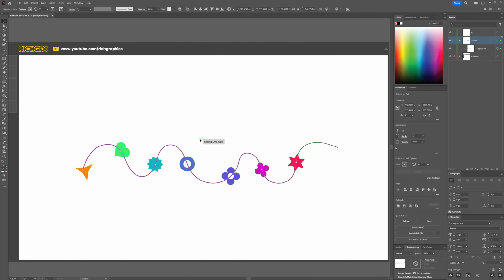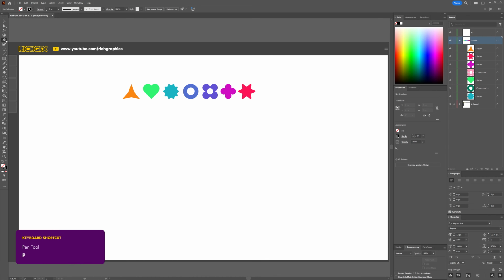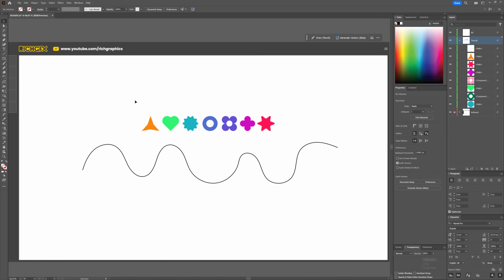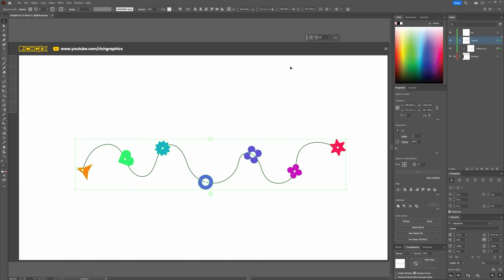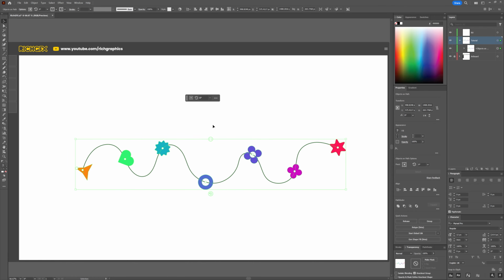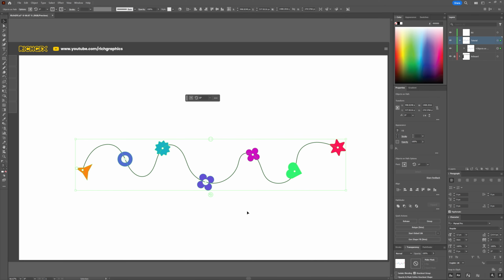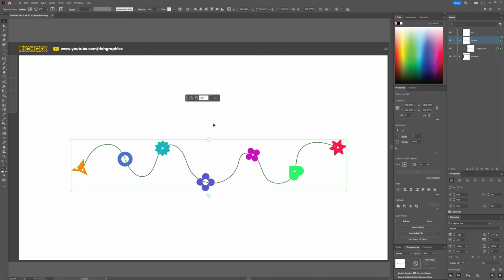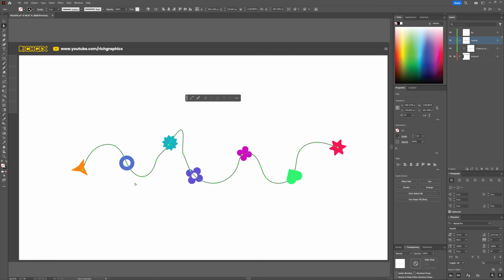How to Use Objects on Path Tool in Adobe Illustrator - Quick 2025 Tutorial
Use the Objects on Path Tool in Adobe Illustrator 2025 to attach shapes to any path, control spacing and build perfect repeating elements without manual alignment.

This quick walkthrough shows the full Objects on Path workflow inside Adobe Illustrator 2025. You'll set up a path, attach objects to it, and dial in spacing, distribution and orientation using the Objects on Path Settings panel. The tool handles the alignment maths for you, so building borders, decorative trims, repeating icons and pattern arrangements becomes a clean, scalable, editable vector operation. It's a practical example of how the new Illustrator features speed up structural design work and keep your step-by-step Illustrator workflow tidy.

This technique works for border layouts, badge ornamentation, decorative shapes, repeating UI icons, typography effects, packaging trims, infographic markers and editorial illustration accents. Anywhere you need consistent structure across a path, this tool removes the manual placement work.

New to Illustrator or sharpening your Illustrator workflow, this tutorial gives you a full vector process for design.

🕑 VIDEO CHAPTERS
- 0:00 - Intro
- 0:08 - Objects on Path Tool
- 0:47 - Objects on Path Settings